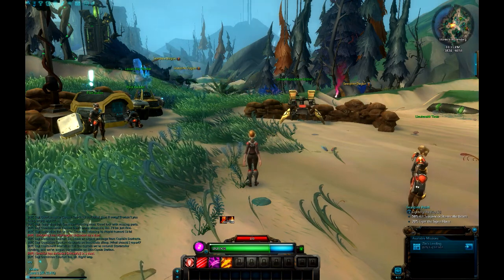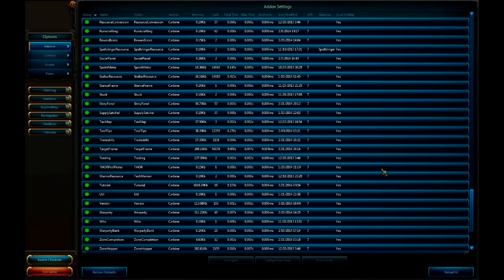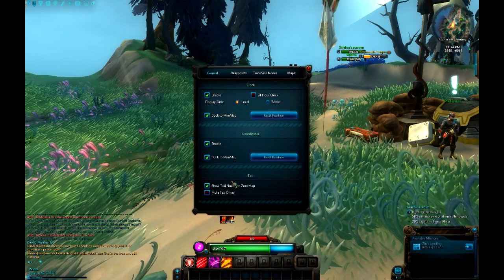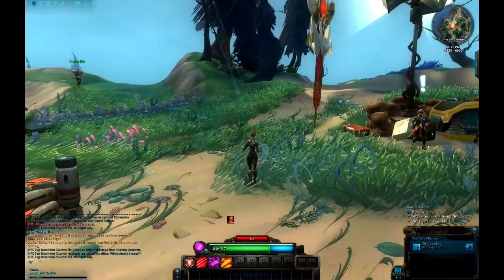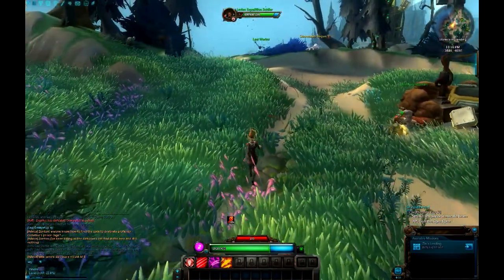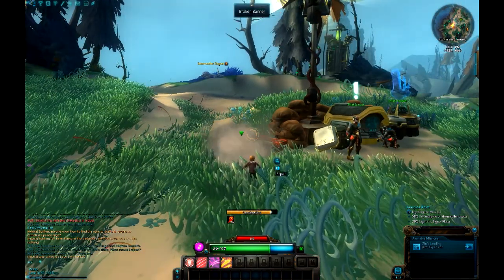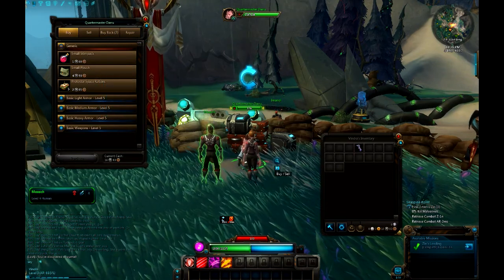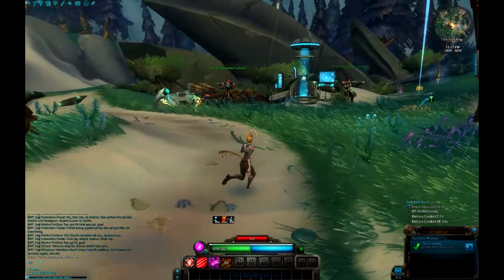WildStar Addons - Ep.01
Welcome to the first episode of "WildStar Addons"! We are going to kick it off by taking a look at a number of addons for the upcoming MMORPG of WildStar!

Where can you find more addons like this?

Where can you find out more about WildStar?